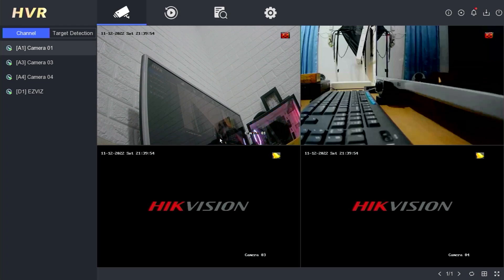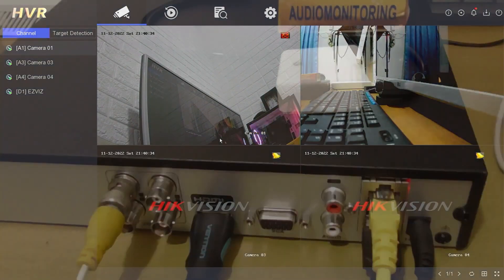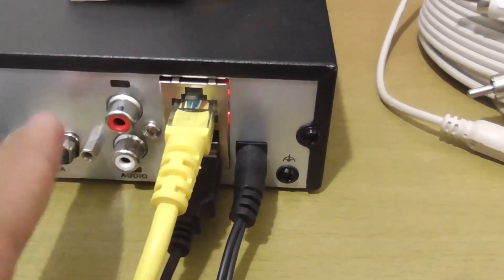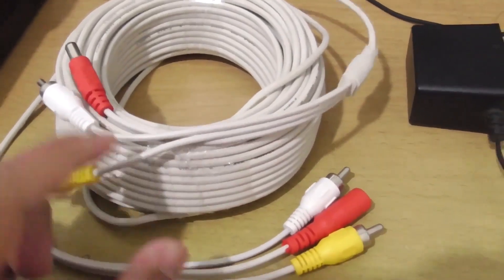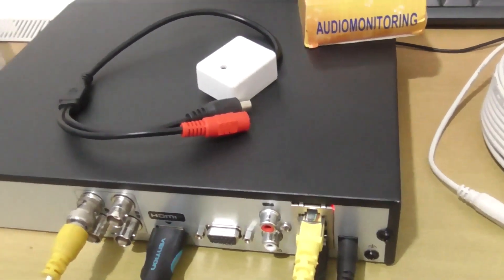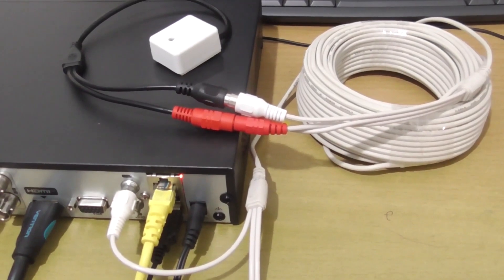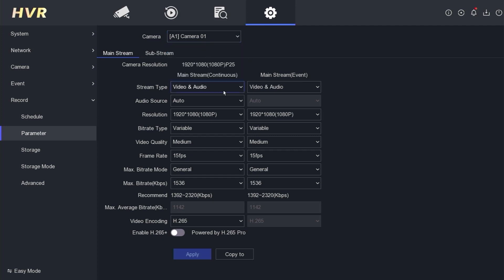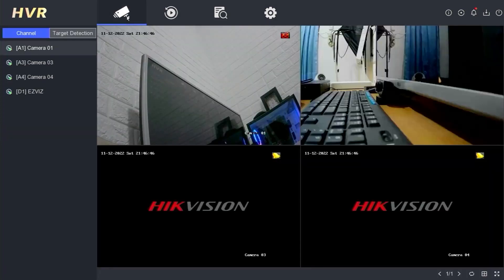How to Install and Setup Mic Audio on Hikvision DVR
This video explain How to Install and Setup Mic Audio on Hikvision DVR. This Video related to hikvision dvr audio setup, hikvision audio setup, hikvision audio camera installation, hikvision dvr audio setting, and hikvision nvr audio setup.